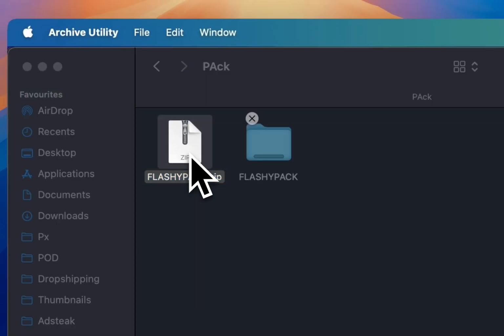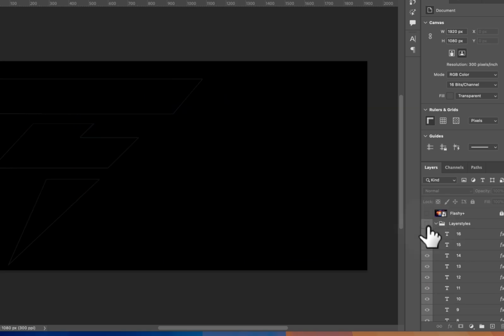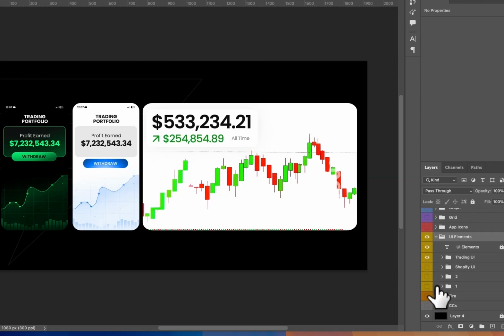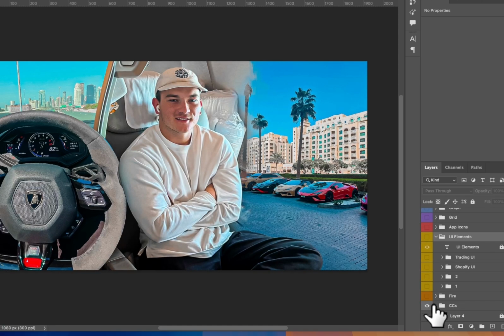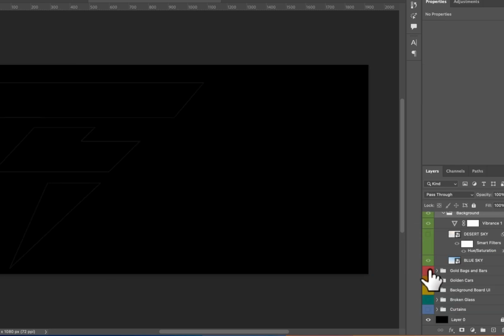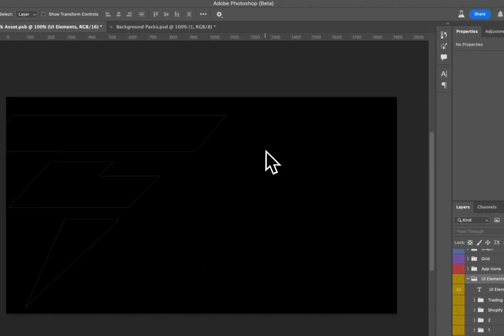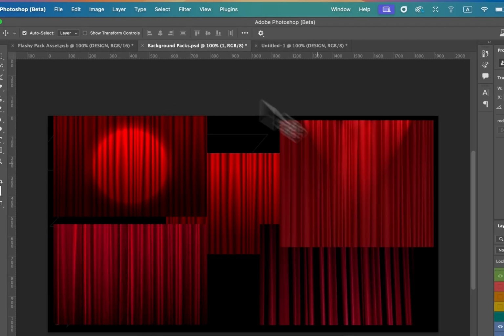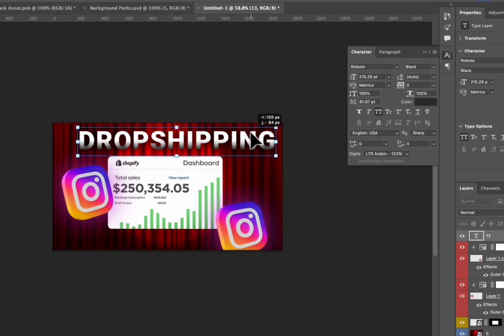Thumbnail Pack for YouTube - Flashy Pack+ Thumbnails Assets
YouTube Thumbnail Pack - Flashy Pack+ Thumbnail Assets